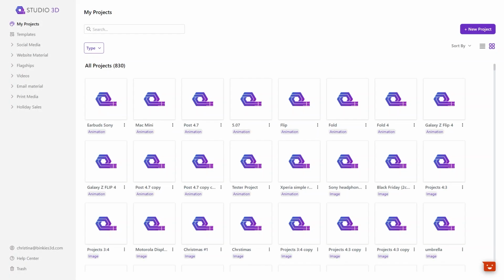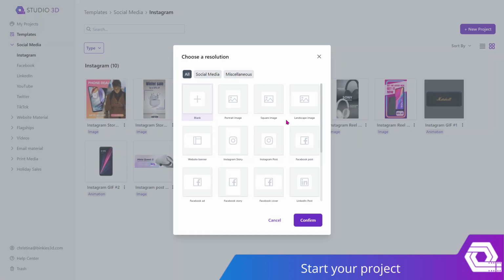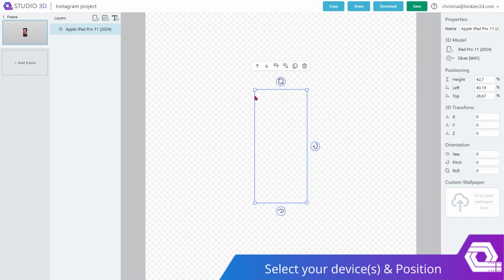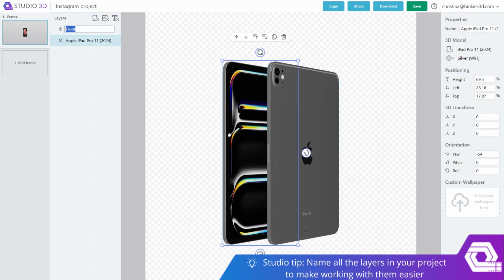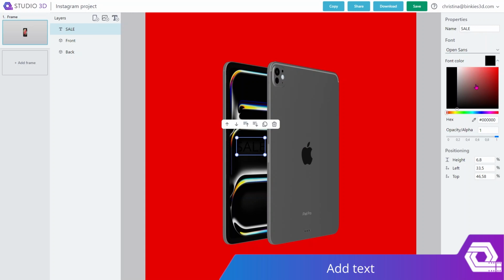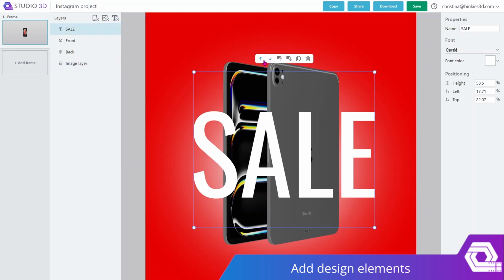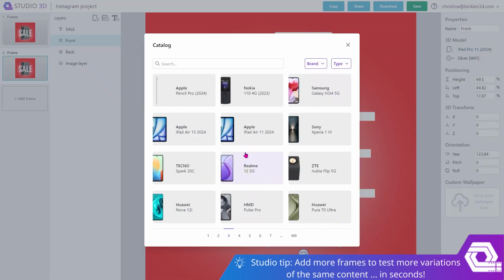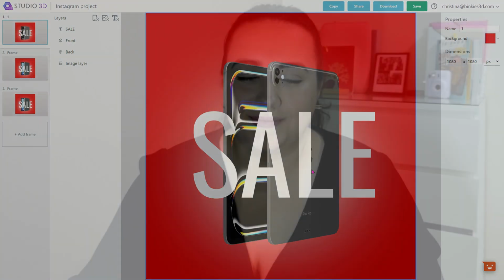Studio 3D- How to create an Instagram post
Create custom images, videos, and Live 3D embeds
with 3D models of all the latest electronic devices
in a virtual studio, Studio 3D.